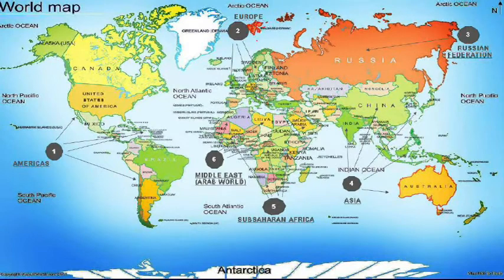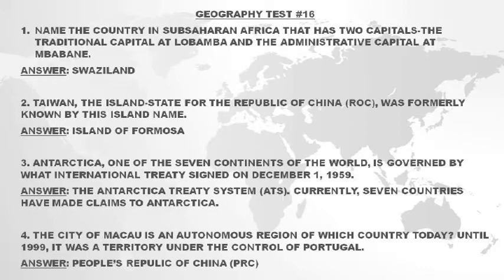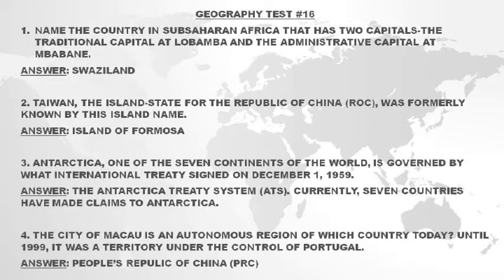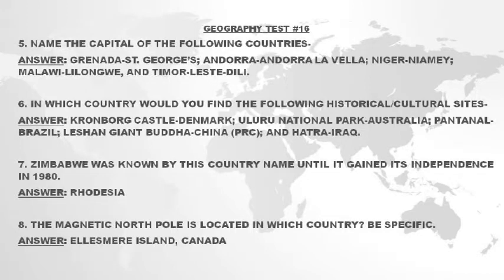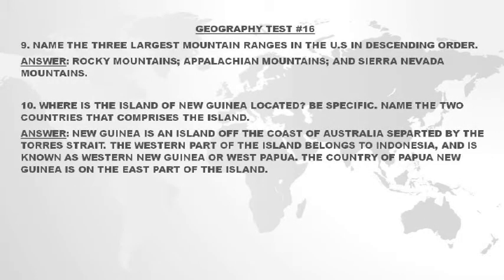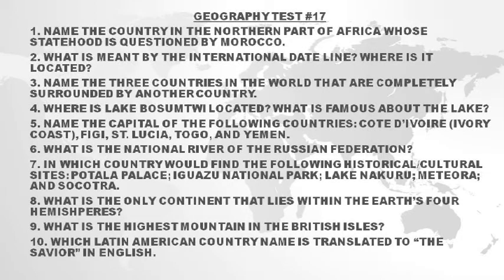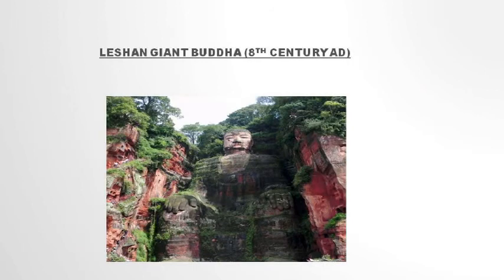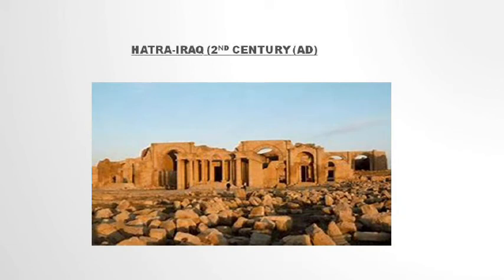Learning Geography with Gary LeFort Test 17